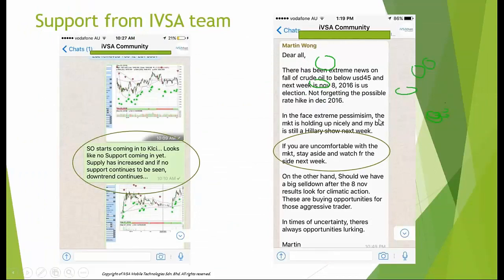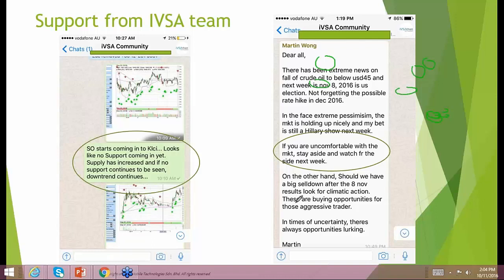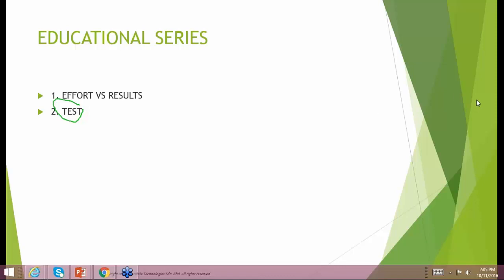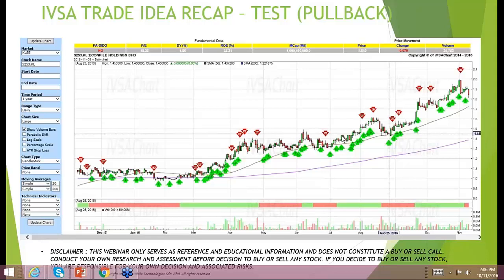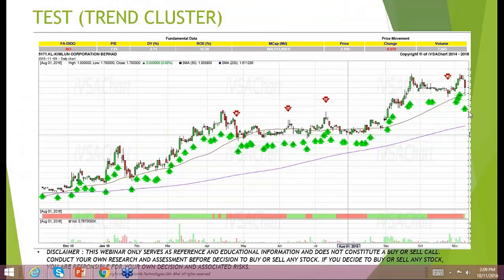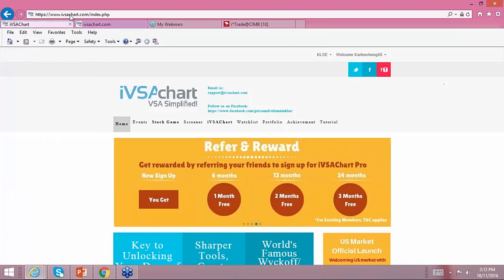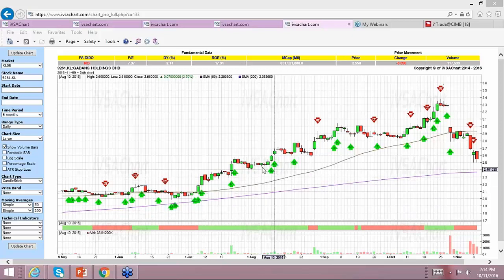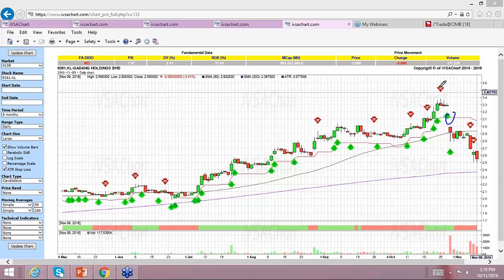Weekly iVSAChart Clinic – Be a Better Trader Campaign #3 (Post US Election)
Weekly iVSAChart Clinic – Be a Better Trader Campaign #3

By Ms. Kar Lee, iVSAChart Coach

Stock Reviews of the Week
9261.KL - Gadang Holdings (12:00)
5259.KL - E.A Technique(16:29)
Stock Idea of the Week (18:04)

Register below for the next free webinar & Get the “Best Selling Investment eBook”